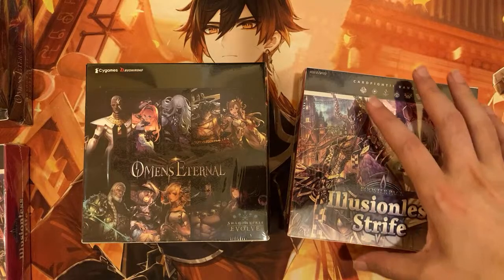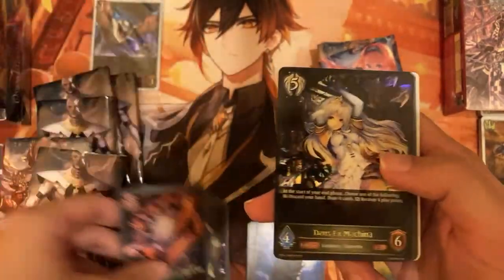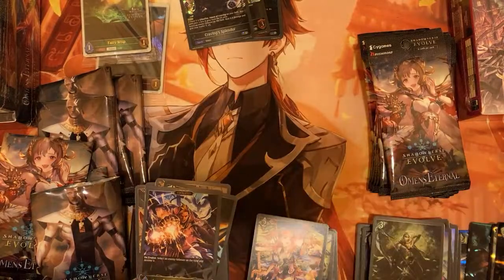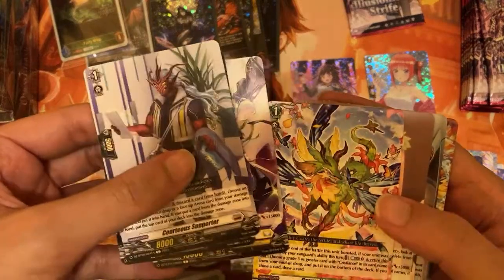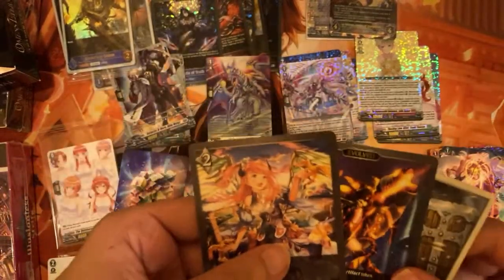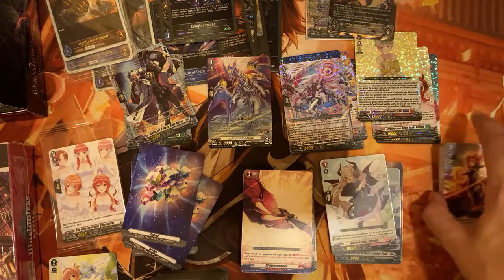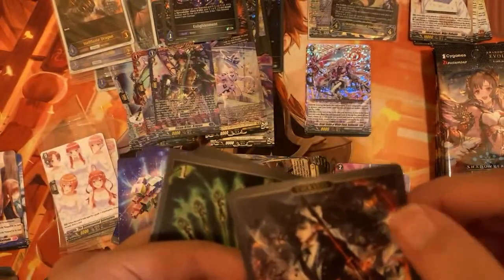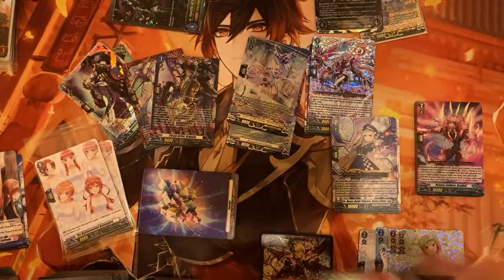Shadowverse EVOLVE AND Cardfight Vanguard Box Opening!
I got boxes of Omens Eternal for Shadowverse and Illusionless Strife for Vanguard!  Let’s see how lucky I get!